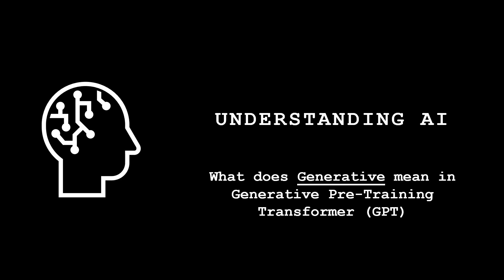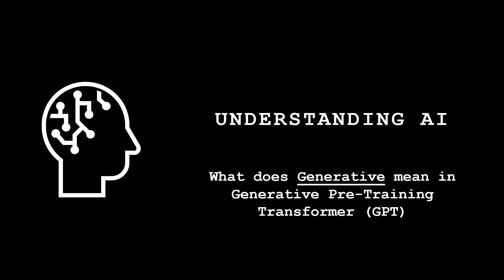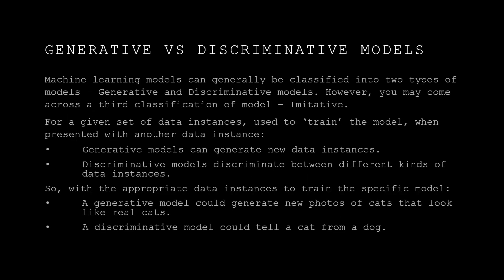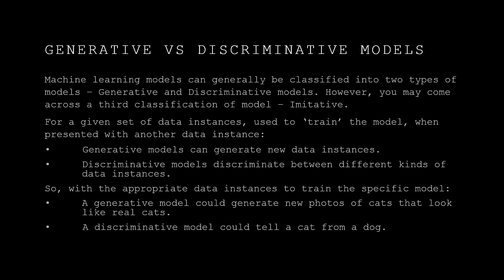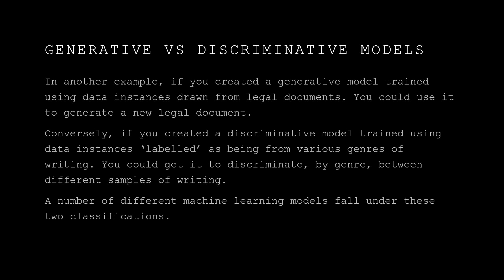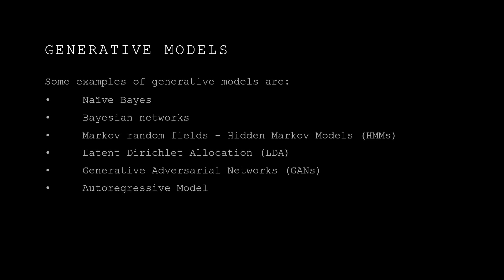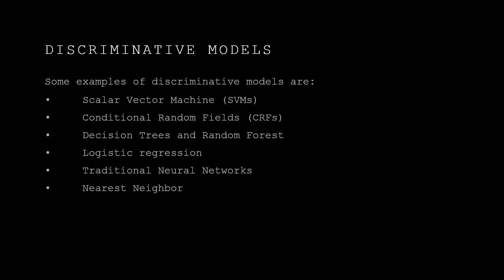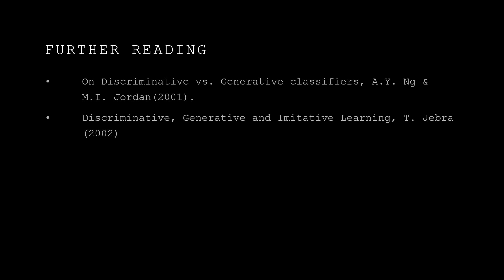Understanding AI #2 - What does Generative mean in Generative Pre-Training Transformer (GPT)?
Welcome to my new series called Understaing AI where I research and talk about various topics within Artificial Intelligence.

In this episode I talk about Generative vs. Discriminative models
Here are some links to relevant documents for further study

On Discriminative vs. Generative classifiers, A.Y. Ng & M.I. Jordan (2001).

Discriminative, Generative and Imitative Learning, T. Jebra (2002) Unintentional ASMR SlowTV Flourishing